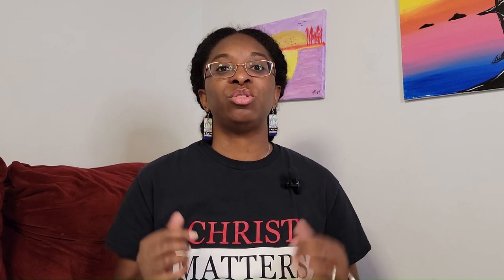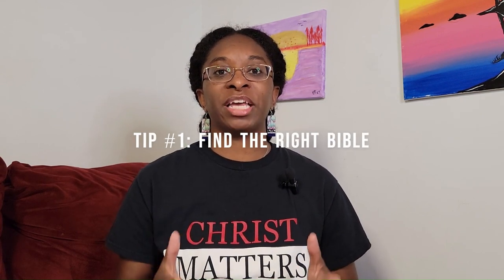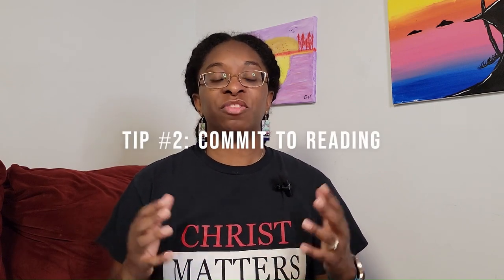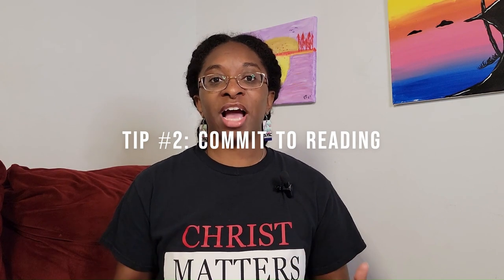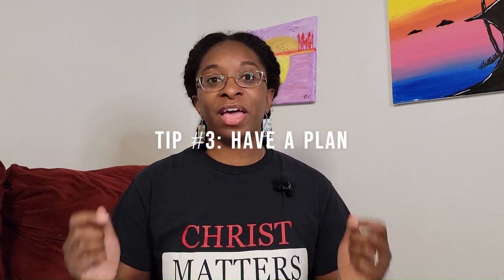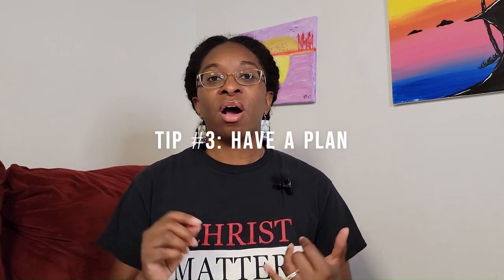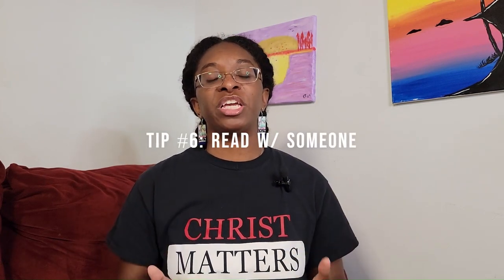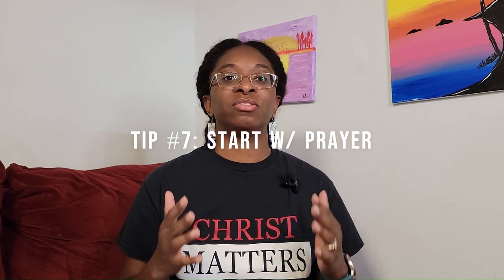How to Read the Bible: 7 Tips for Beginners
Are you ready to start reading the Bible? Check out these 7 tips on how to read the Bible for beginners.

Items Mentioned in the Video
Bibles for beginners:
ESV Bible
NIV Bible
CSB Bible

My Favorite Bible:
NET Bible

Pens & Highlighters:
Mr. Pen No Bleed Highlighters and Pens

Camera Set-up
Tripod & Ring Light